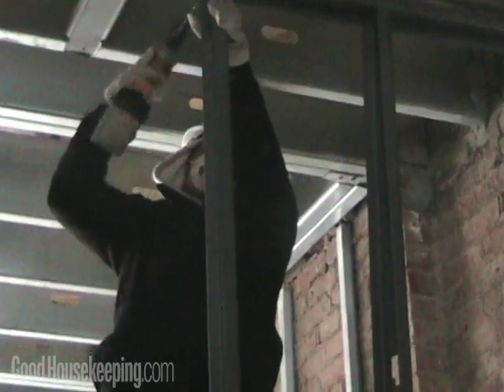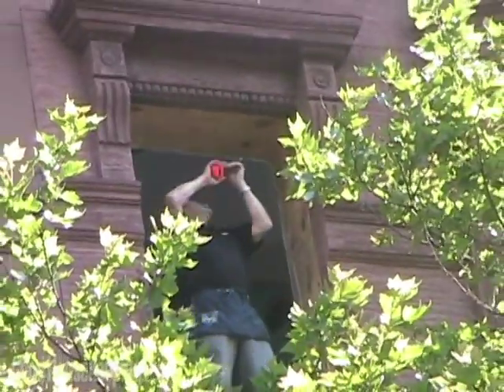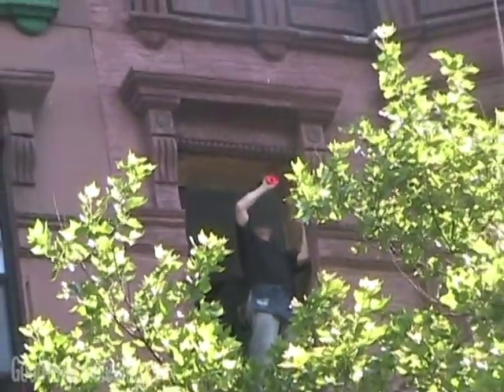The Good Housekeeping Green House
Good Housekeeping has renovated a Harlem brownstone to be completely green. Find out how!